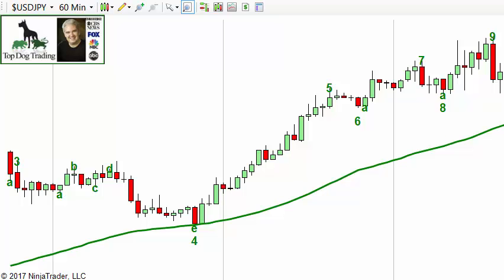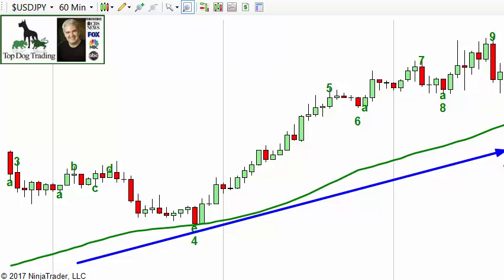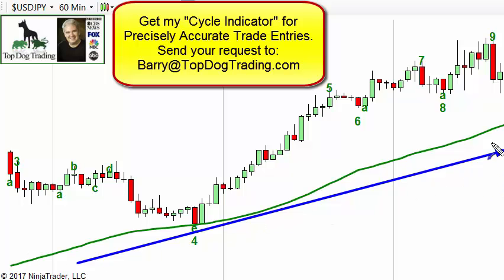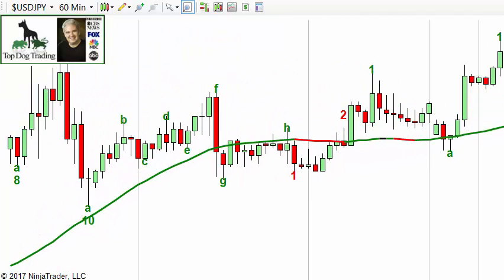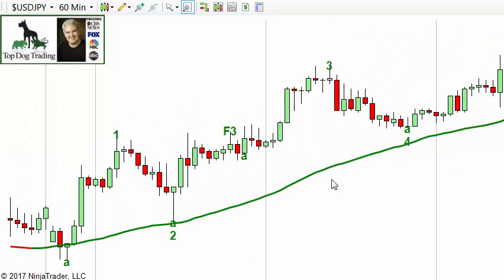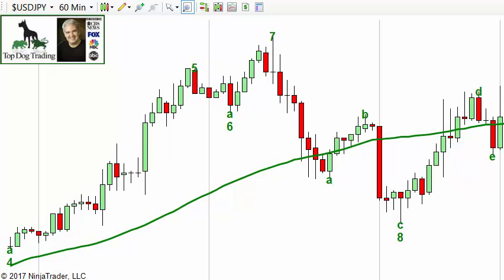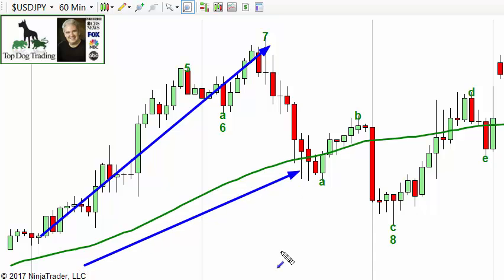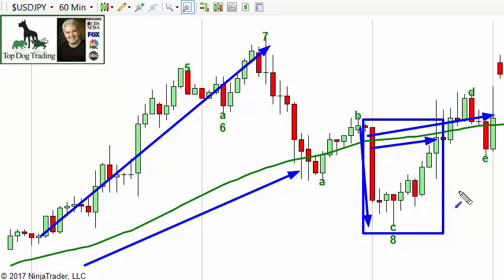Forex Strategy That Works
Forex Strategy That Works When the Market Isn't Trending.

The Forex market only trends about 20% of the time. Here's a Forex Strategy that works when the market isn't trending. It's based on the "reversion to the mean." Check out this  video for answers.

Barry Burns
Top Dog Trading
TopDogTrading.com